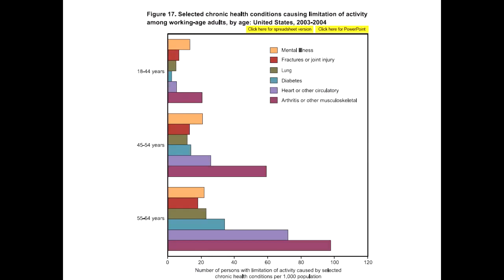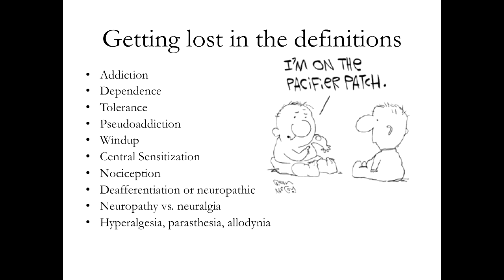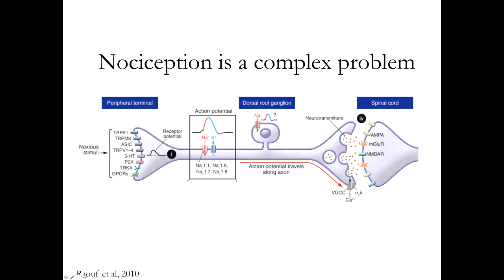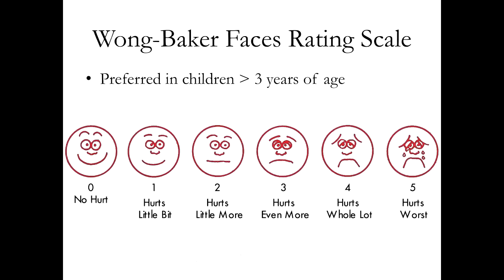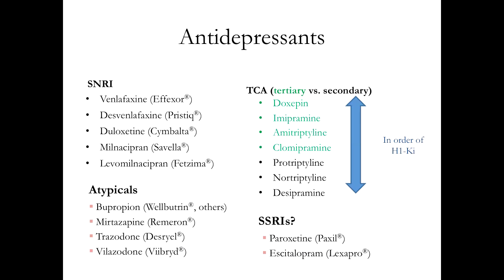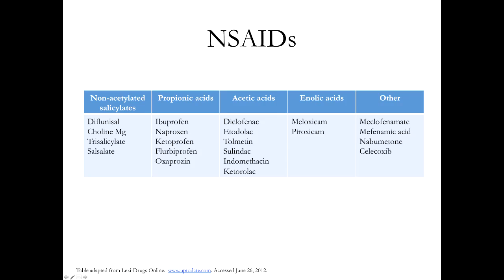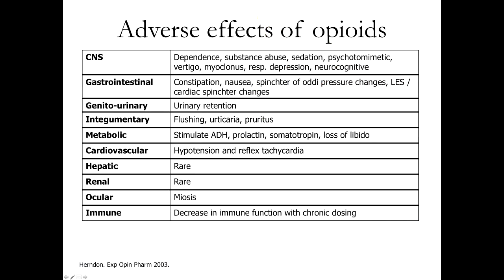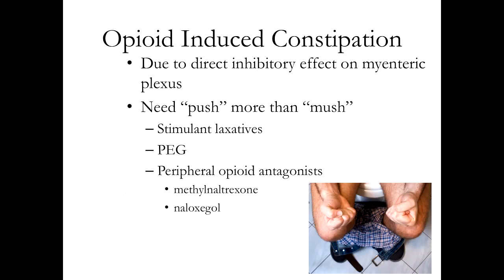ClinicalPain Part1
Recorded lecture for PHPT740 Sept 16, Part1